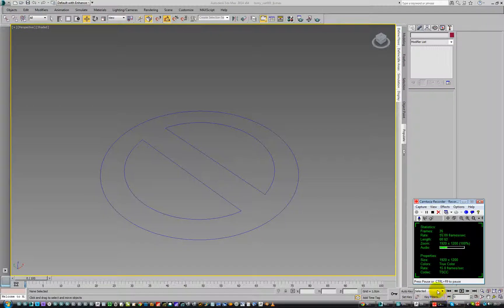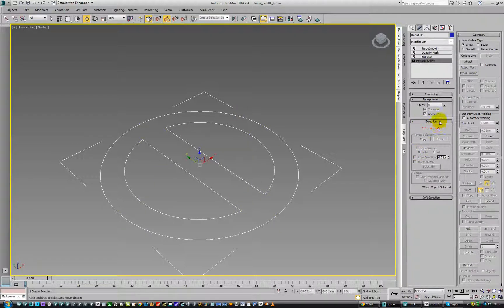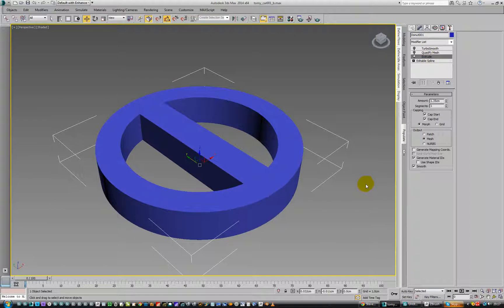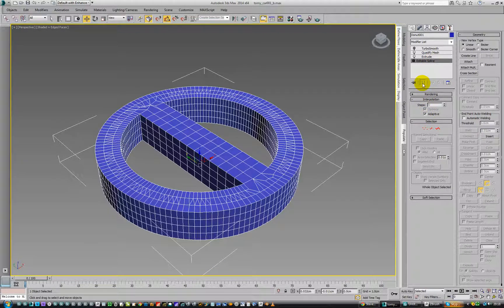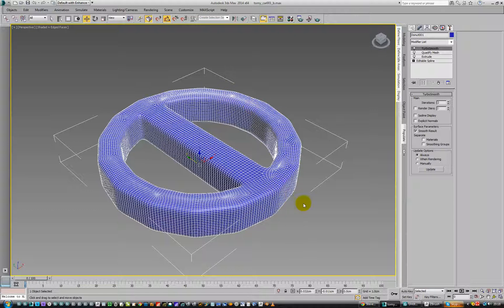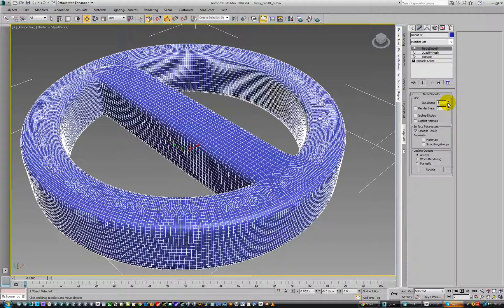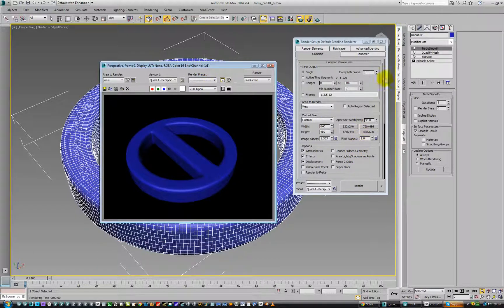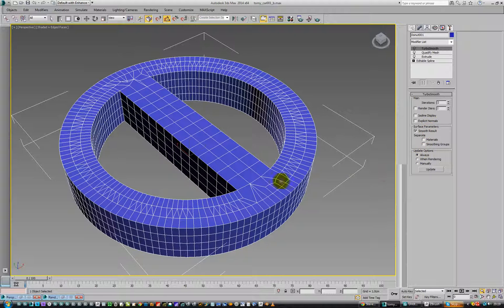***Not For Children*** 3dsmax 2014 quadrify modifier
***ALL content uploaded to my YouTube channel is not intended for or directed towards children*** just an example use where quadrify works in 3dsmax 2014